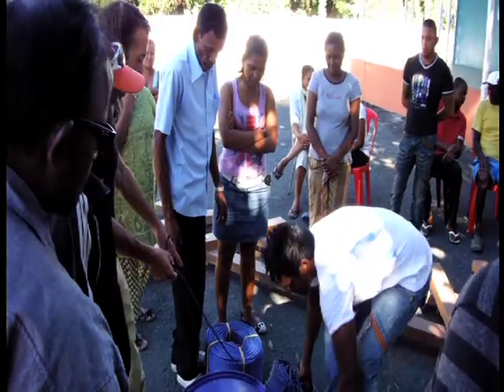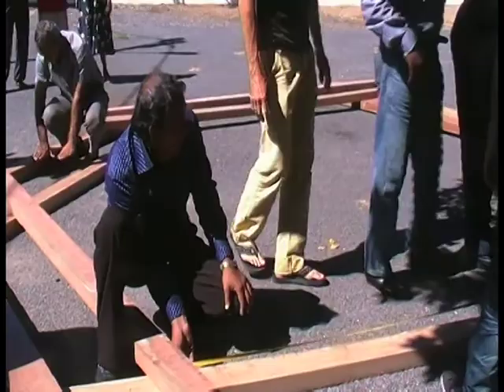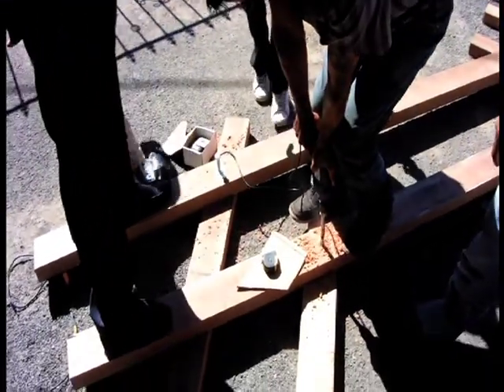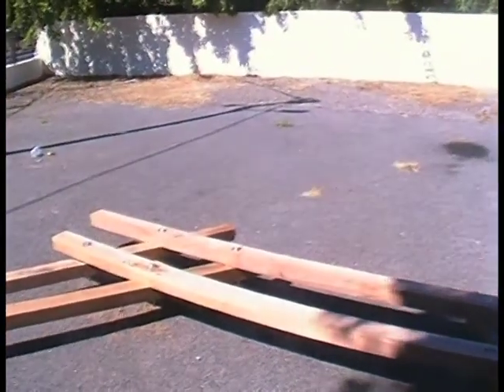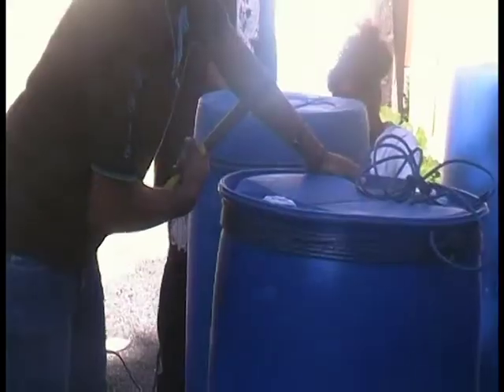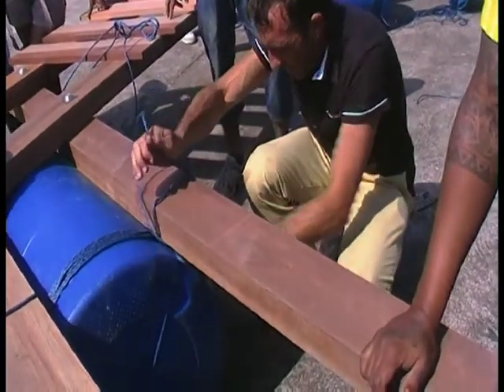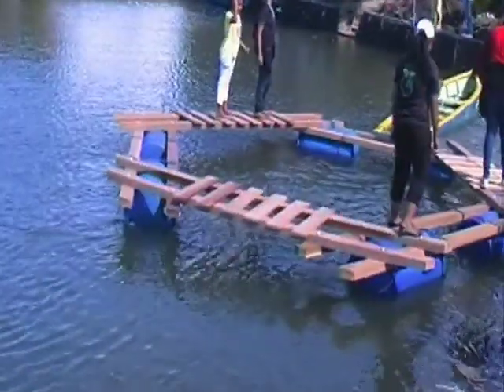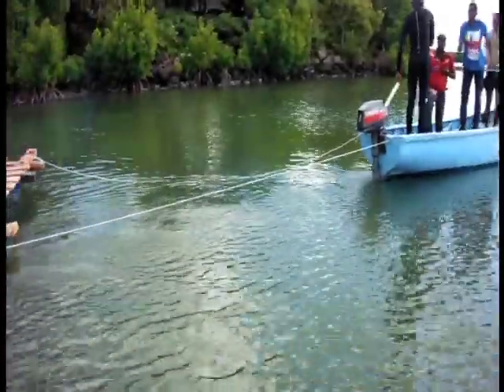Construction of hexagonal wooden cage for aquaculture at the small scale level